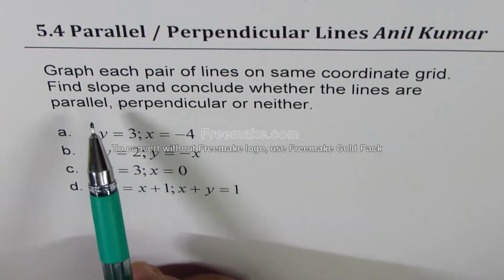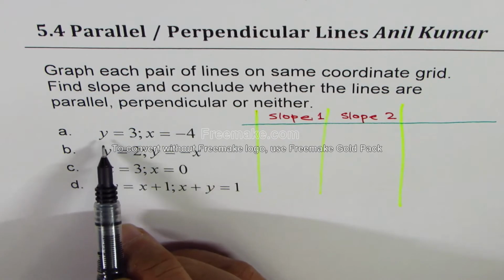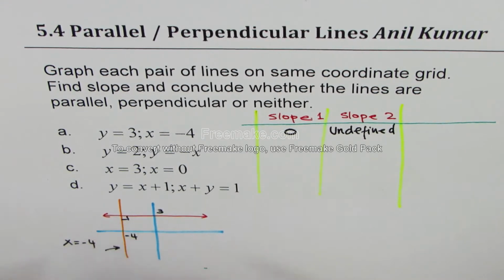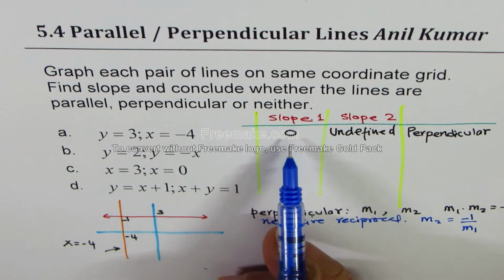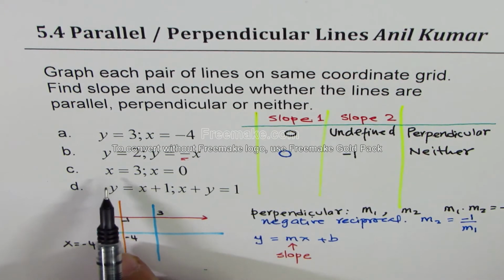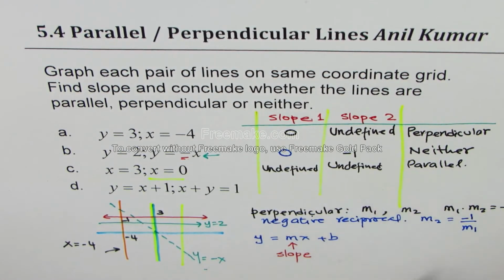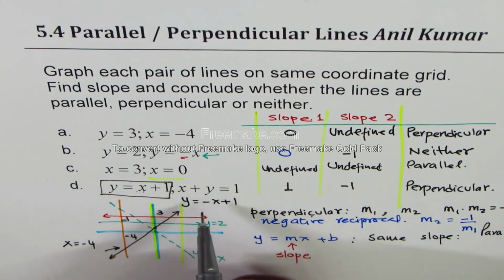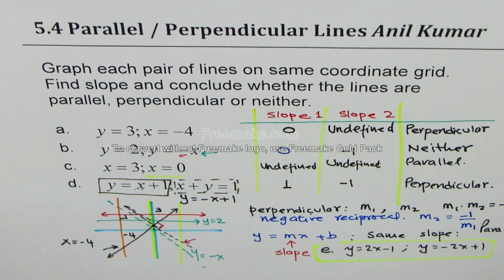Parallel and Perpendicular Consider Horizontal Vertical Lines